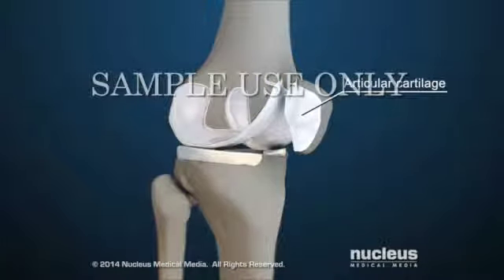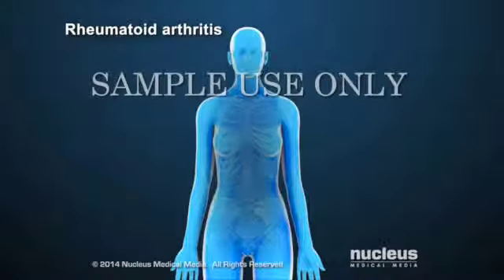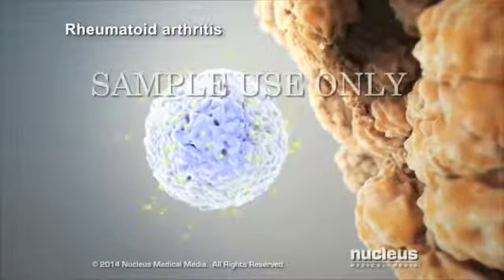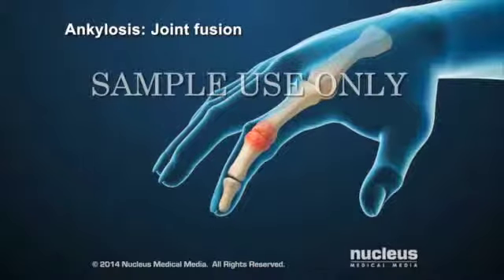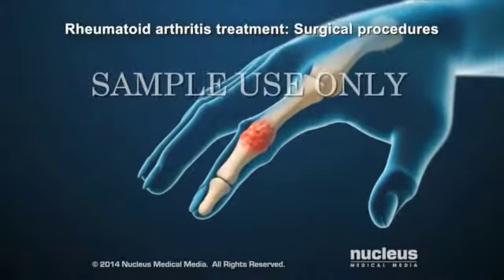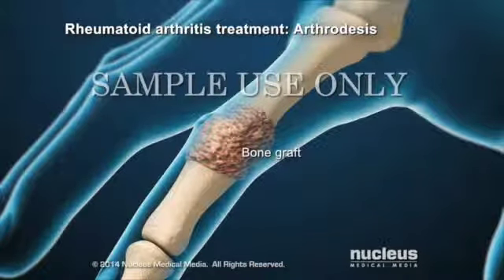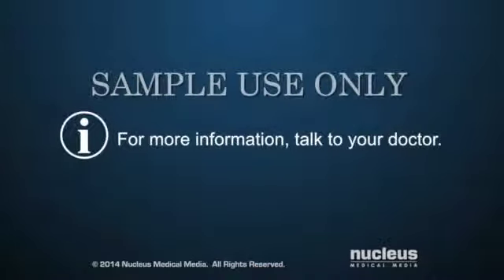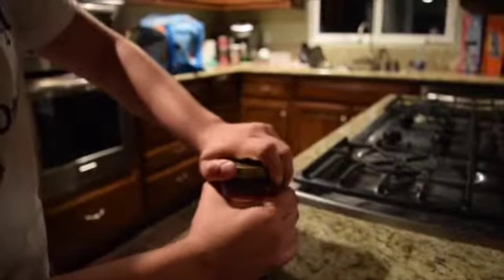documentarey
This video is about documentarey